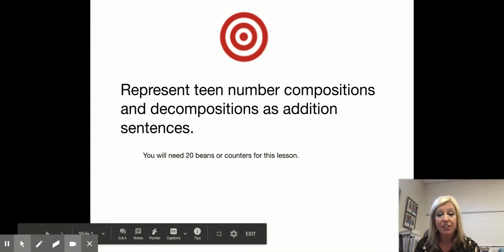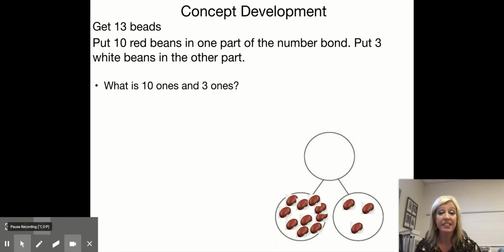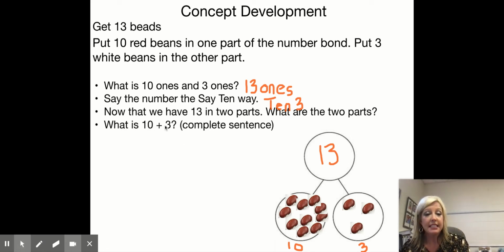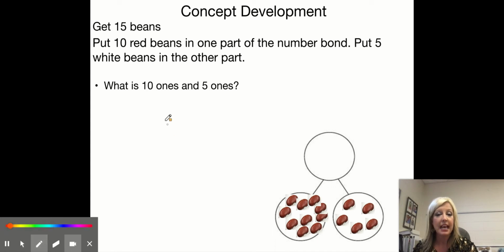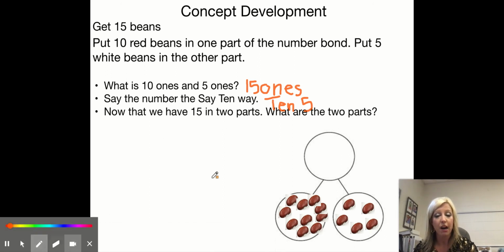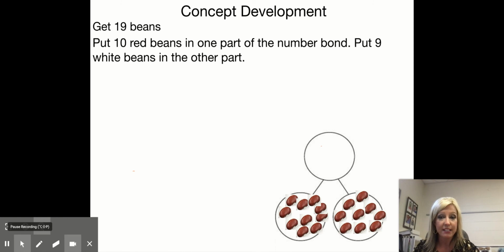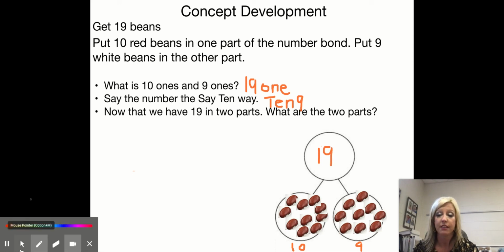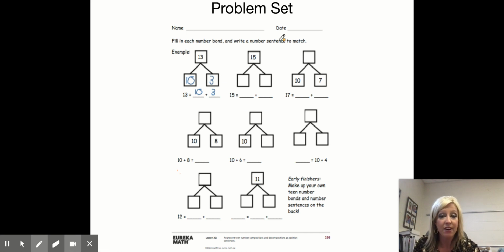KM5L20 Small Group - Google Slides